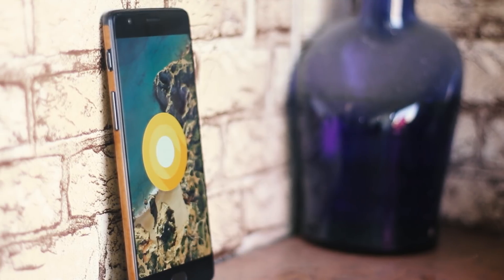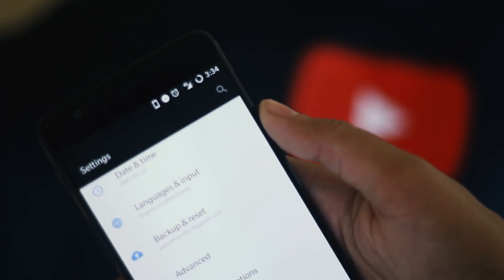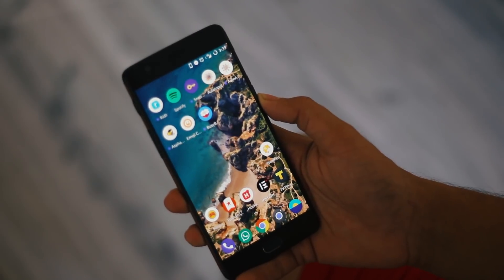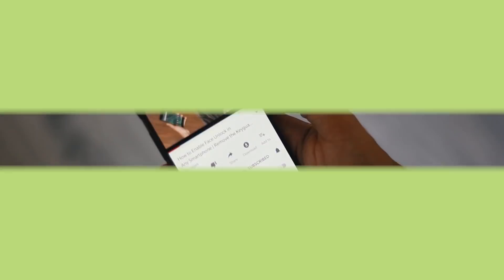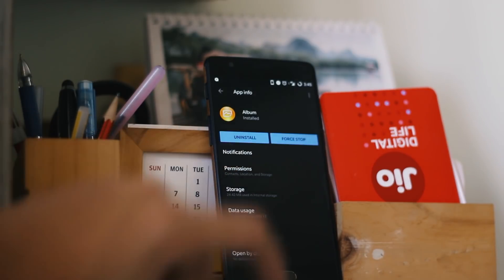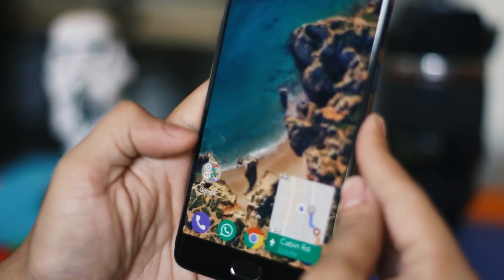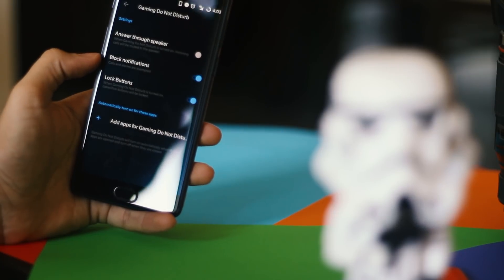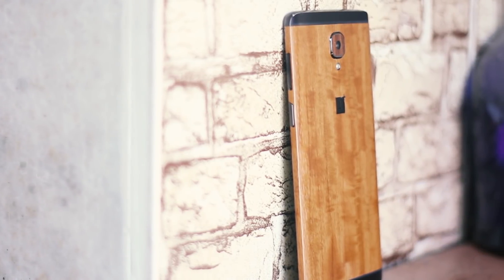7 New Tricks for OnePlus 3T \\ What's new in Android Oreo!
7 Awesome Feature of OnePlus 3T
What's new in Android Oreo!

TRANSCRIPT:
Hello Guys, Namaste, welcome back to AndroTrix. Oneplus recently pushed out the Android Oreo update to Oneplus 3 and the Oneplus 3T out of nowhere and everyone was surprised. In fact, they released the oreo for Oneplus 3/3T before they release it for 5 which definitely made the users happy! Anyway, I made a video of its tips and tricks when it was launched earlier and gave my review about it so this will be an update of both of them where I'll show you some tips and tricks as well as I'll give a quick review of Oneplus 3T on Android Oreo. So let's get started.

The update was pushed to all the devices long back but if you still haven't received the OTA update, please follow the link in the description box below it'll give a step by step guide to getting the Oreo update on Oneplus 3/Oneplus 3T.

So now that you are updated to oreo let me quickly go through the new features of it.

There's a new notification panel which gives 6 quick toggles on first swipe which can be changed by swiping down and clicking on the edit key right beside the settings toggle.  The notification icons also show up in monochrome and as soon as you click on the notification bar it'll bring the colors into the logo which is another tiny detail of the OP oreo.

Moving on to the settings, now you have an option to change the font to Oneplus slate which was released with OP5, although I would have loved if they allowed us to change it to any font of our liking like you can do on Samsung devices.

Oneplus 5T has the native face lock feature which you can which detects your face and unlocks it directly, however, all other devices cannot directly bring you the home screen even after recognising the face, so my friend meemansak from meemansak tech has made an awesome video to get that on any android device which I'm using currently as you can see. I'll link it down if you want it on your android device.

Inside the app's settings, there is a new feature of parallel apps which allows you to have two accounts for any app of your choice, you can have two Whatsapp, two clash of clan accounts or whatever you wish for.  Not only that you also get the notification dots on all the apps which is pretty useful and was lacking on android since years.

If you don't get notification dots for any apps you can simply click and hold it and go to settings and in there you'll see the allow notification dots options which you have to turn on.

It also has a new feature called picture in picture mode which is very useful however it not implemented properly as of now as it only supports the google maps which is pretty disappointing. if I'm doing something wrong, please correct me in the comments as I'm only able to get it working on Google maps.

Now if you are a gamer, it also has the Gaming- do not disturb mode which will automatically turn the calls on speaker and disable the power and volume buttons whenever you are playing any game on this device.

Now coming to the thing which I hate the most about this device, well it is the Android Oreo Emojis, it sucks at another level and I couldn't take it anymore. so I downloaded the stock emojis and flashed it on my device. I'll leave a link on how to do this in the description box below if you want to get these as well.

So that's pretty much for this video guys. I hope you enjoyed it, let me know if you want me to review the device again